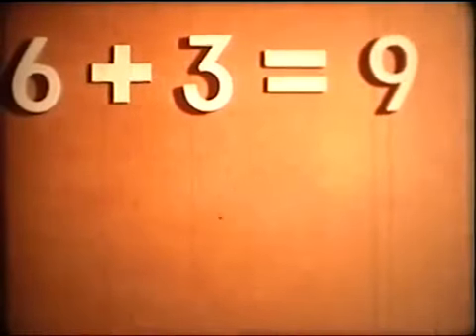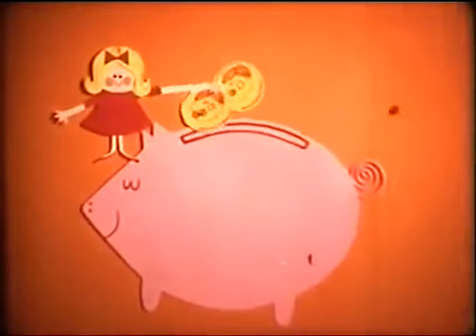Inverses for Elementary Kids | Children - Doing and Undoing in Math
This film introduces elementary kids / children to the concept of inverses.  In life and math, we are always doing and undoing things; we zip and unzip, we pack and unpack.  Each of these operations is the inverse of the other.  Doing inverses makes things the way they were before anything was done.  The idea of an inverse is very useful in math.  Subtracting a number is the inverse of adding the same number, and adding a number is the inverse of subtracting the same number.  This is a great film for elementary kids and children that clearly explains inverses in a language that is easy to understand.